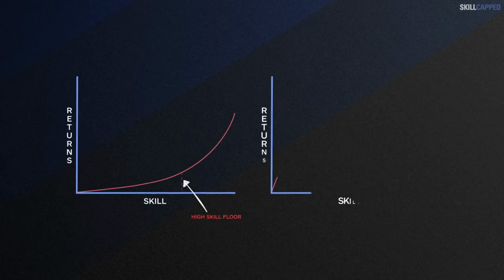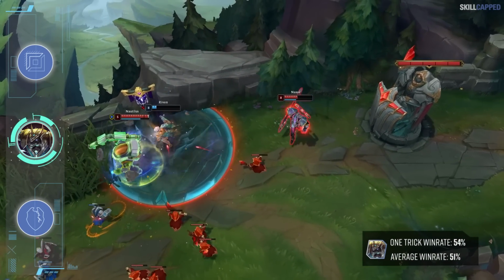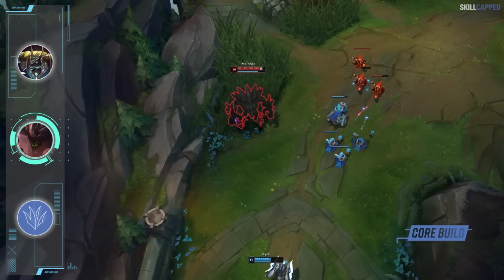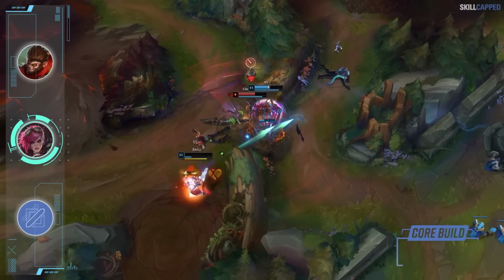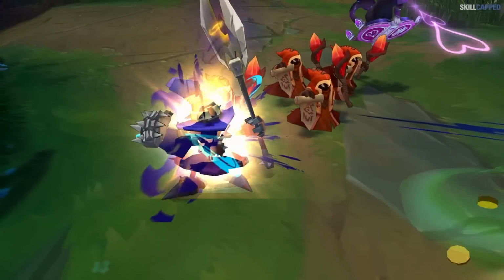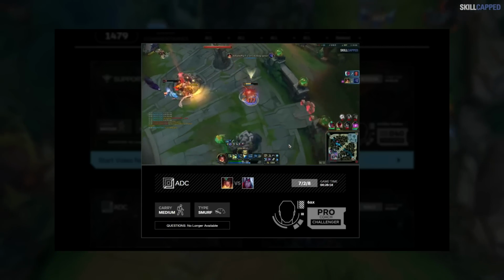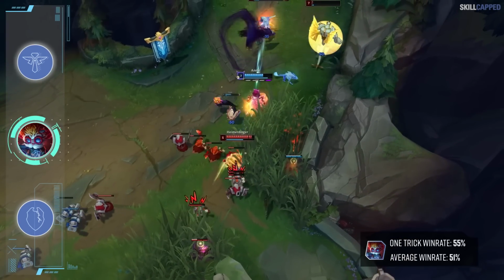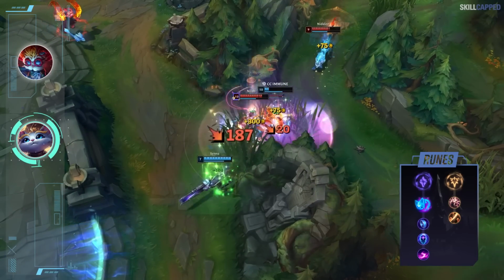10 EASIEST Champions to CLIMB WITH in SEASON 13 - League of Legends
Chapters:

0:00 - Introduction
1:28 - Top Champions
3:31 - Jungle Champions
5:13 - Mid Champions
7:12 - ADC
8:49 - Support Champions
10:34 - SkillCapped & Outro